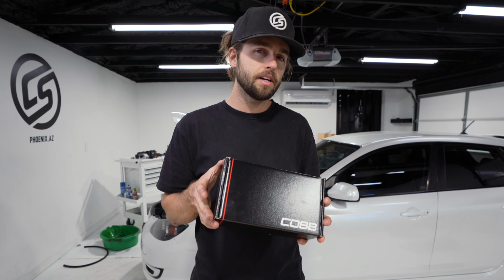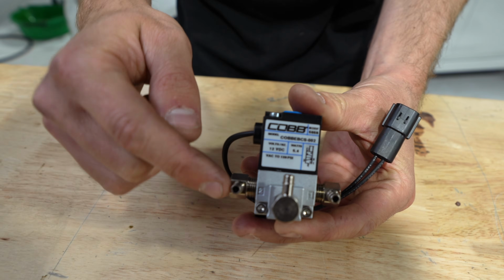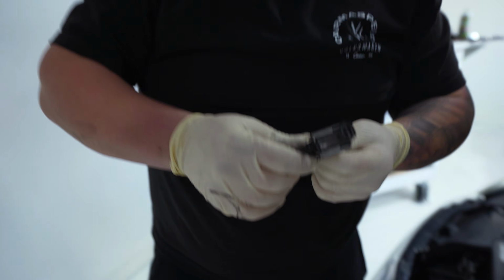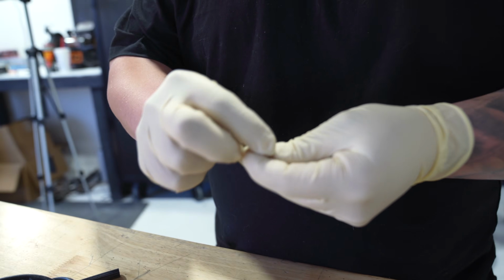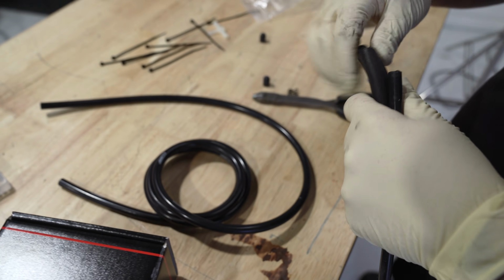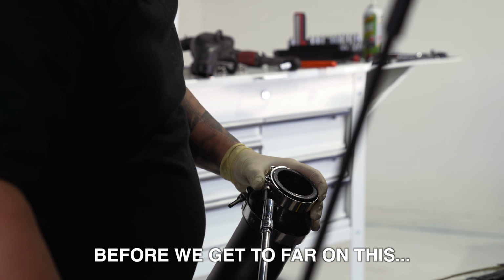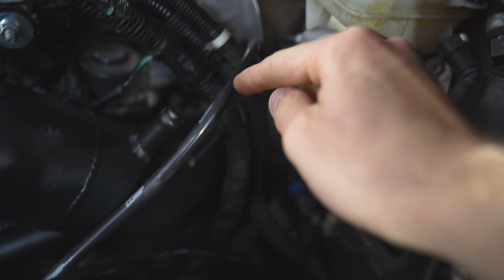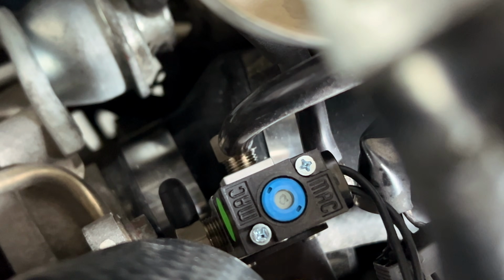Your car could run a lot smoother with this modification (Cobb Electronic Boost Controller EBCS)